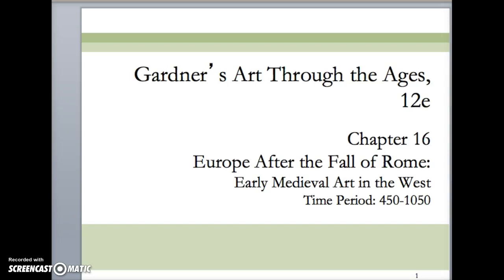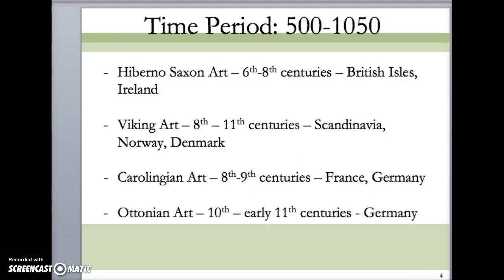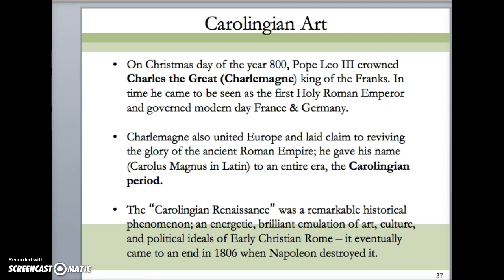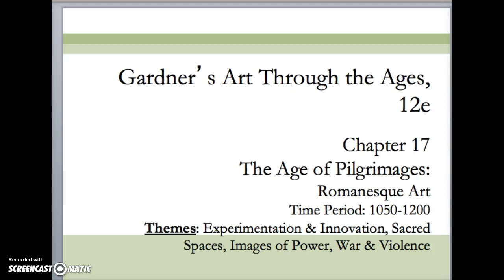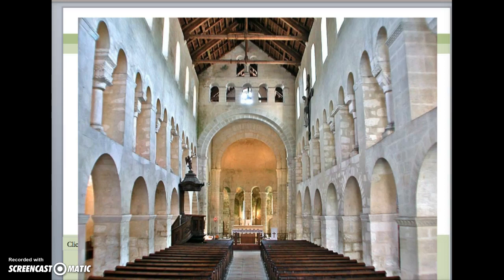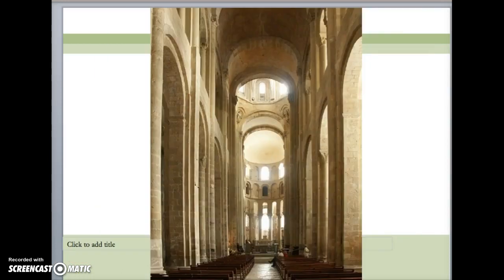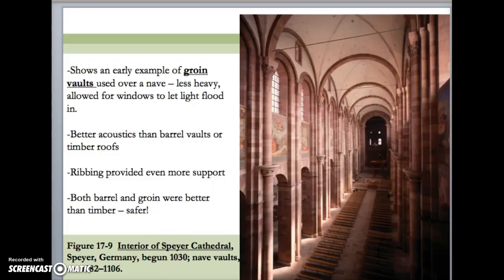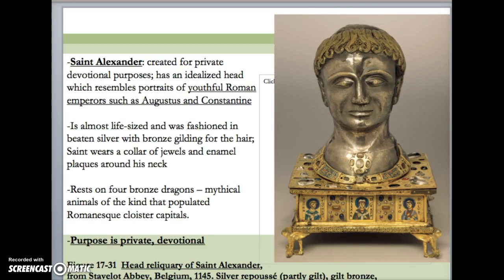Romanesque Test Review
Ch 17 in Gardner's Art Through the Ages, Vol. 12